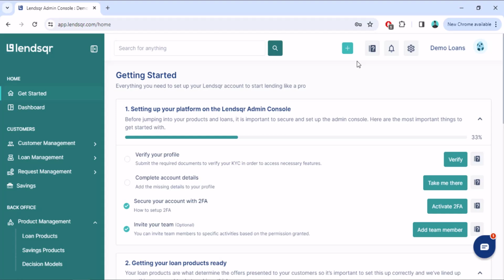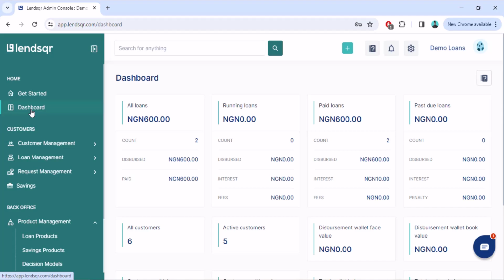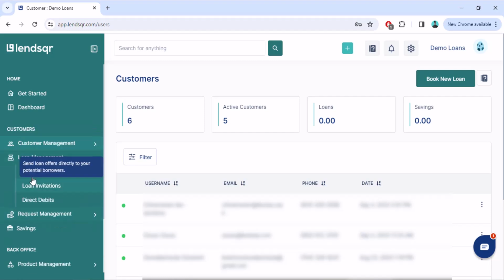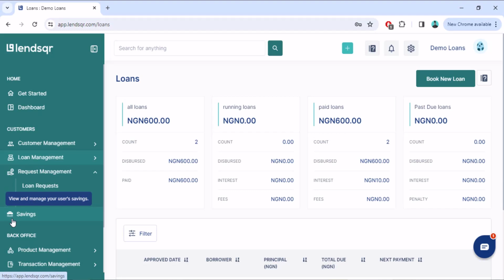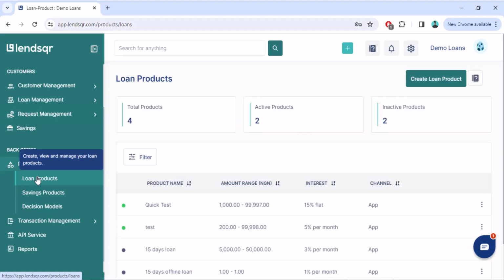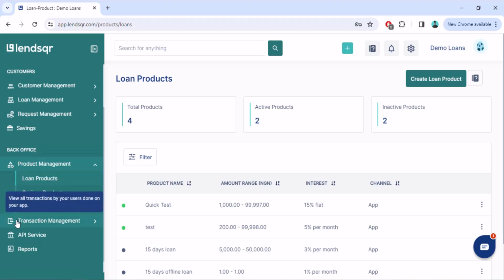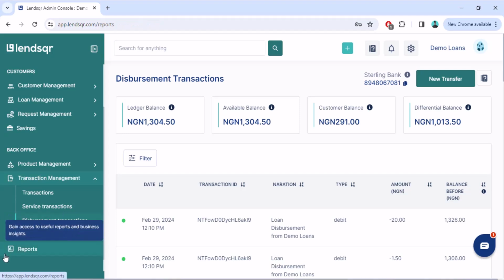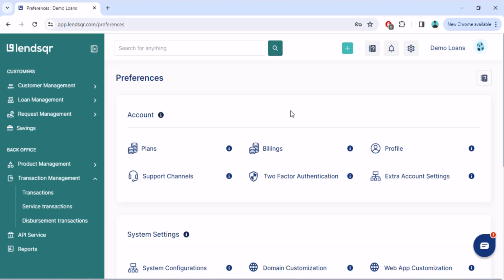Know everything about Lendsqr in 3 minutes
Hello there! 👋

We’ve introduced the Lendsqr platform to you in our previous video and we understand getting familiar with a new platform for your lending business can take some time.

That's why in this video we are focusing on the basic things you need to know to get started on Lendsqr in 3 minutes.

🔎 You will learn about the major segments on the Lendsqr platform:
Home section where you find key information to help you navigate the platform
Customers section to manage your users and their requests
Business section to manage your product and service offerings to your users
Settings section contains your preferences, audit logs and pricing

What’s next for you:
1️⃣ Watch the entire video to know how the different sections of the Lendsqr platform equips you to lend better
2️⃣ Give this video a thumbs-up if you got value from it 👍🏻
4️⃣ If you haven’t already, sign up on Lendsqr to start lending for free!

More resources to take your lending to the next-level🚀:
What is lending-as-a-service?: